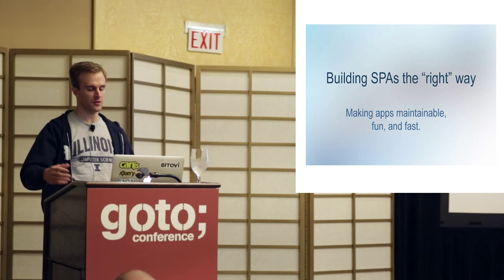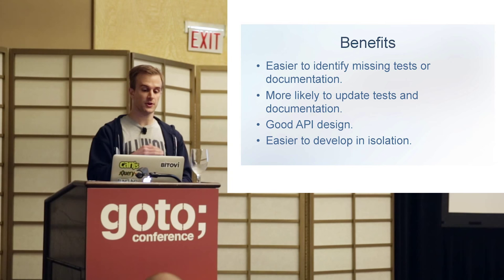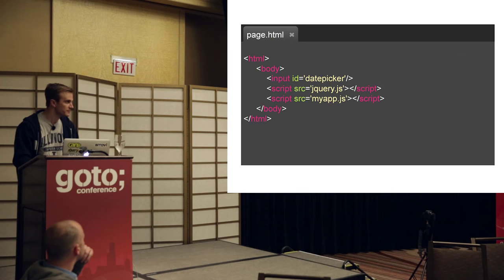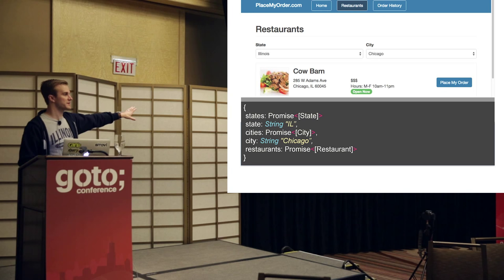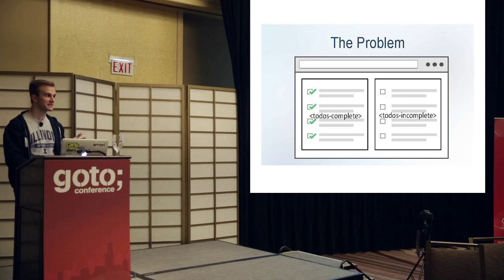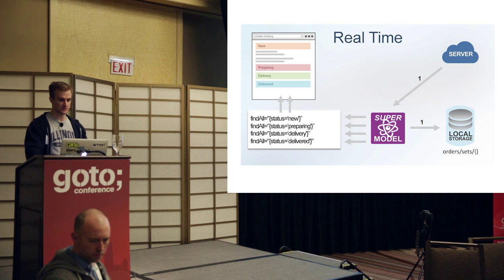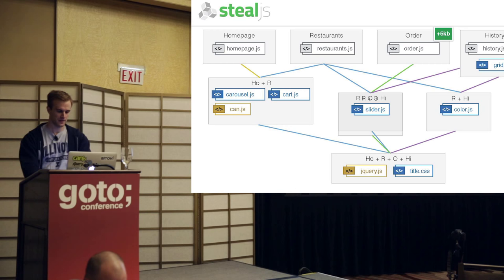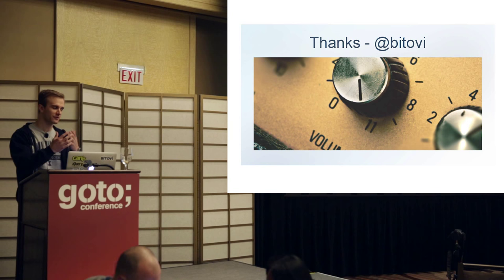Building Amazing Single Page Applications the Right Way • Justin Meyer • GOTO 2015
Justin Meyer - CEO at Bitovi

ABSTRACT
What does it take to build a single page application with all the bells and whistles needed to be loved by users and by developers who created it? A lot!  Amazing applications are: Blazing fast.  They use techniques like [...]

TIMECODES
0:00 Introduction
0:36 Outline
1:12 place-my-order
2:46 Checklists
4:49 Development
7:52 Example
11:13 Dependency Management Options
12:57 Semver Packages Benefits
14:21 Custom HTML Composition
25:38 6. Two way routing
34:11 Inline Cache
36:18 Real Time
41:03 Smart Progressive Loading
46:00 Server Side Rendering
46:30 Single Context Virtual DOM
50:01 Techniques